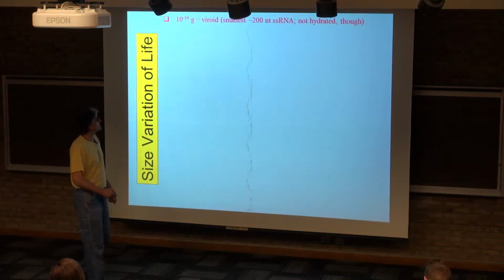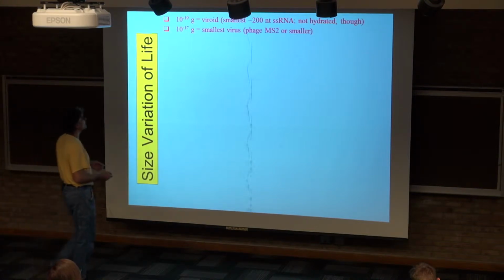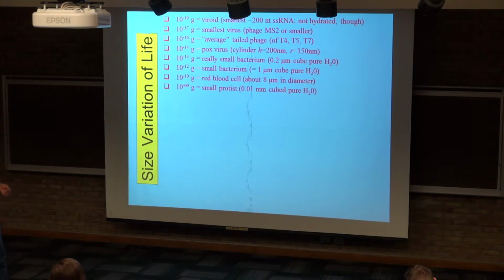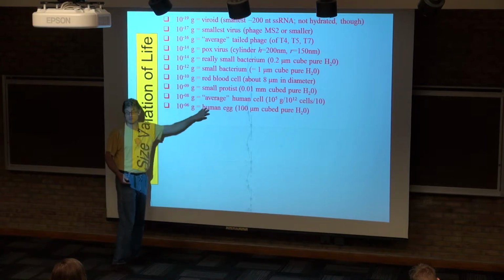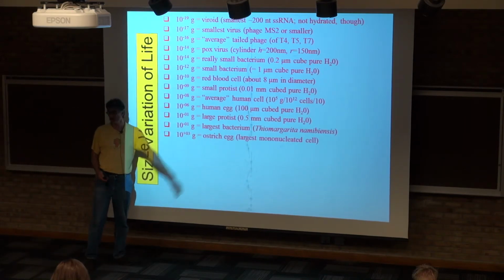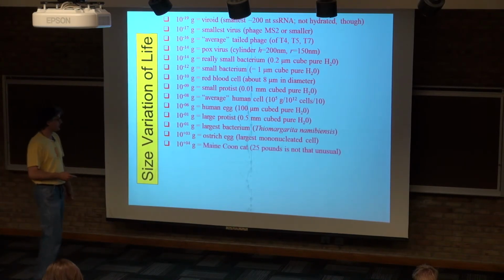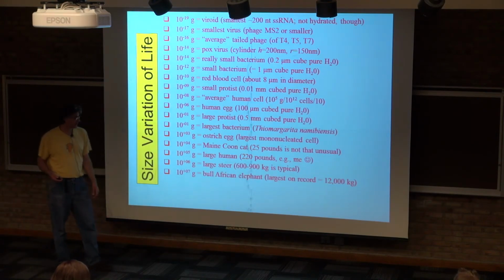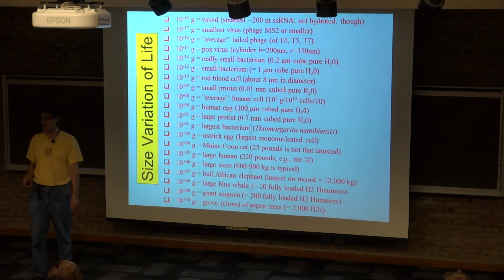Size Variation of Life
This is a look, using words rather than images, at range of variation in size of living things. A power of 10 scale is used and the differences are in terms of mass, e.g., 0.1 grams, 1 gram, 10 grams, etc.